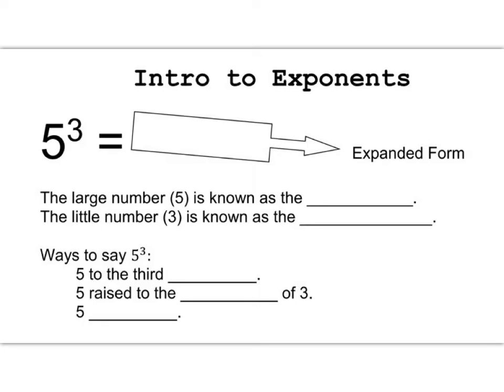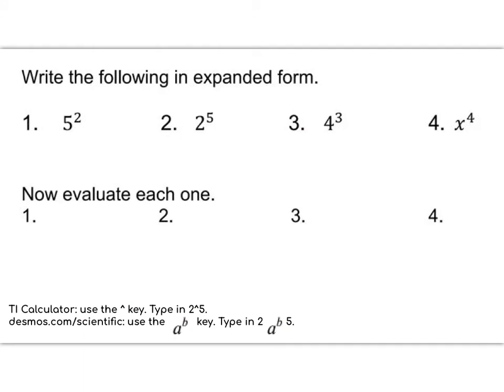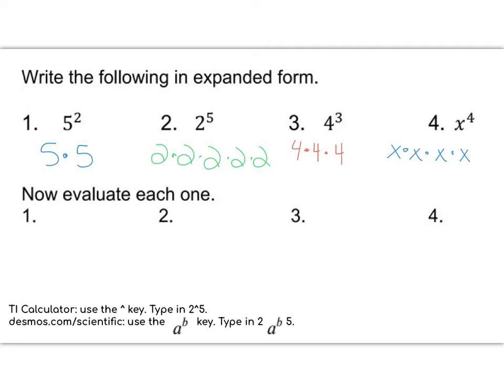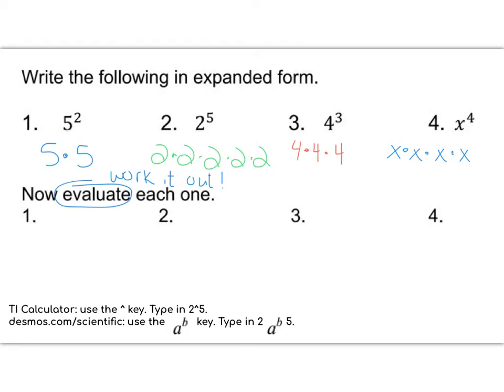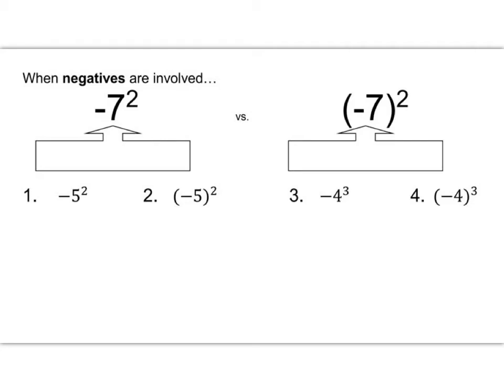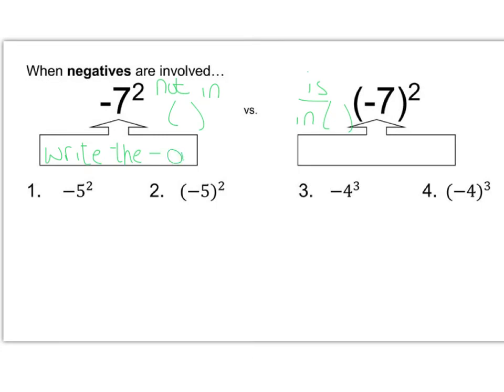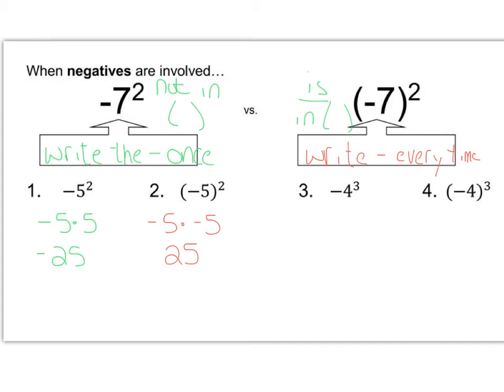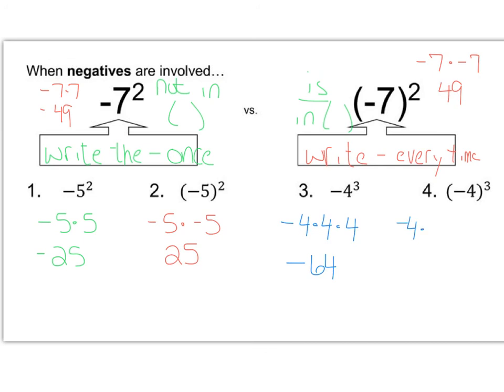Intro to Exponents